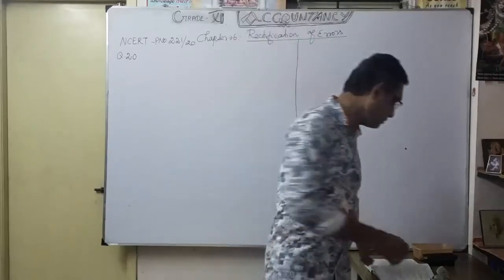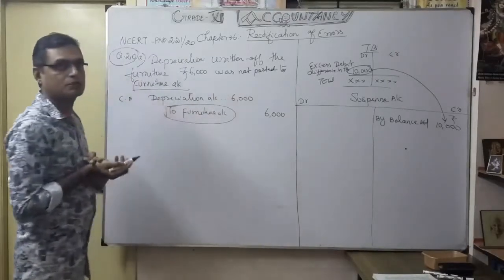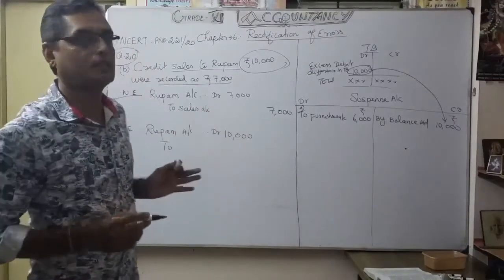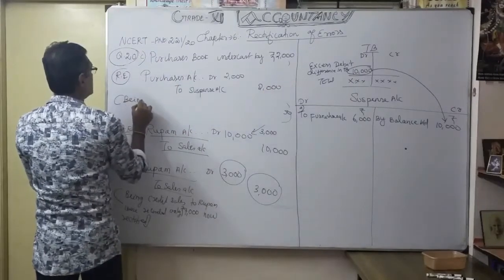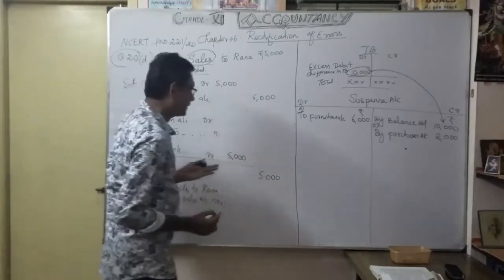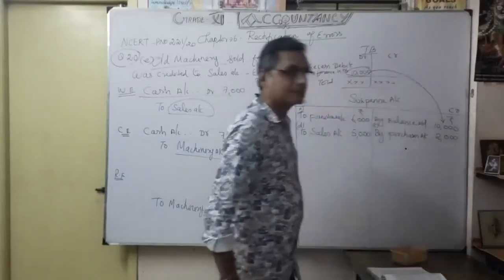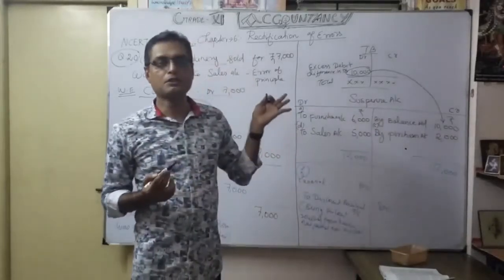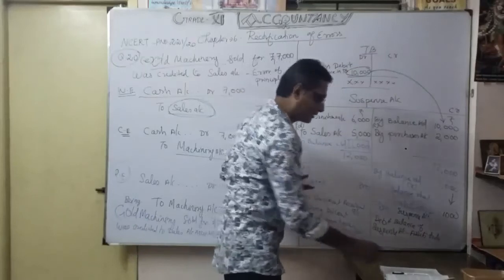GRADE XI ACCOUNTANCY RECTIFICATION OF ERRORS NCERT PNO 221 / 20 SUM DISCUSSED